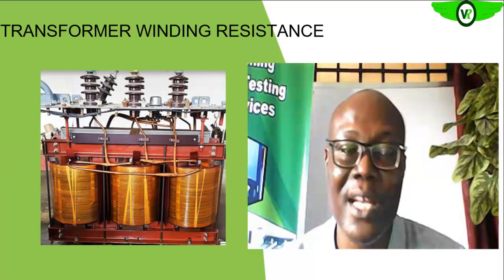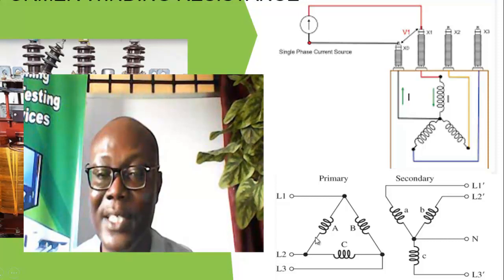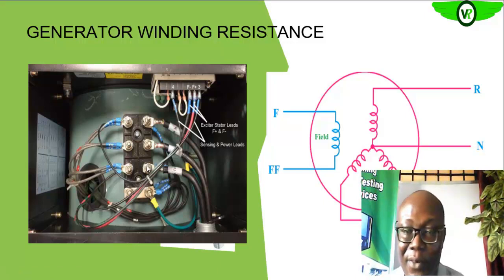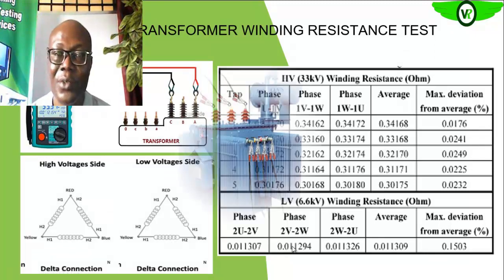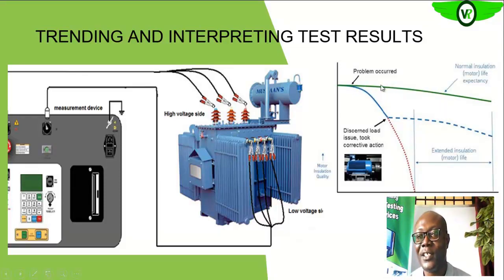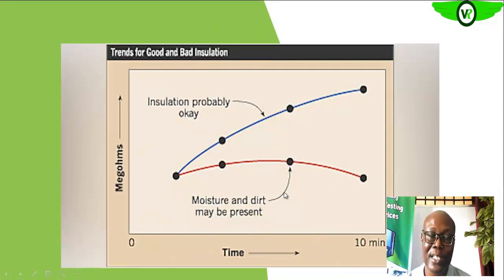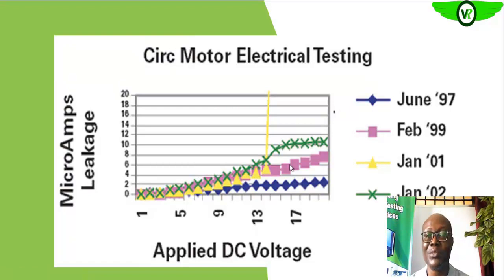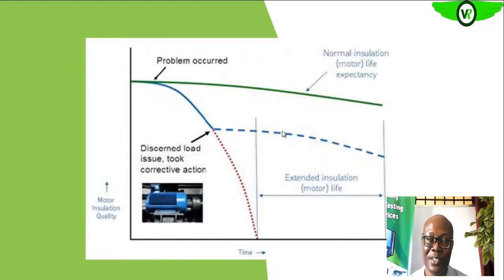WINDING RESISTANCE TEST_TRANSFORMER AND GENERATOR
understanding the reason why winding resistance test is done is important in ensuring the reliability of the electrical systems. transformers and generators are very important electrical assets in the electrical systems.

winding resistance test is one way to determining the reliability of transformers and generators